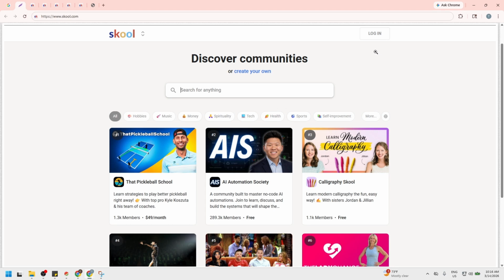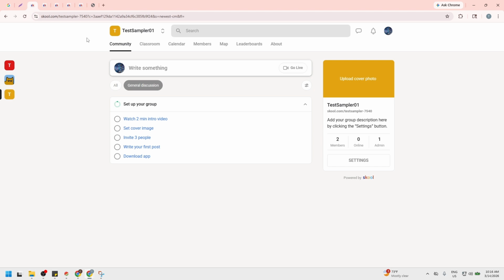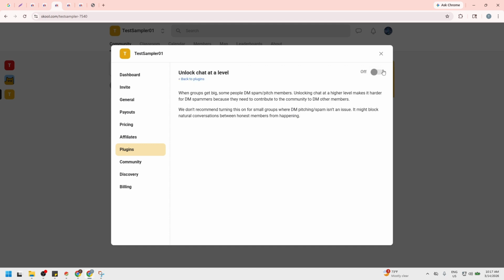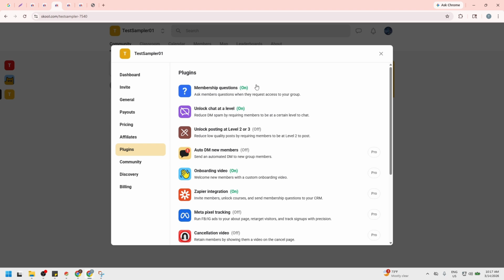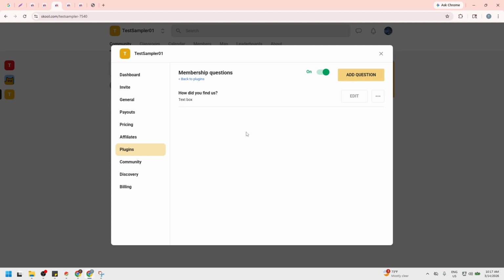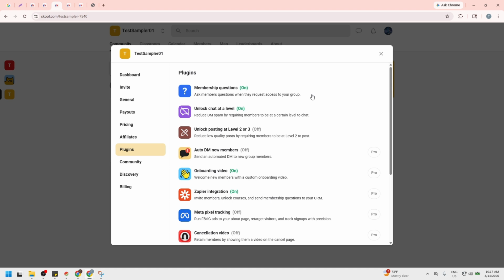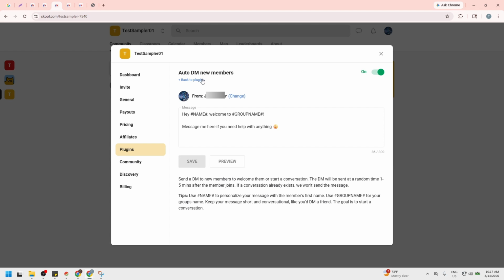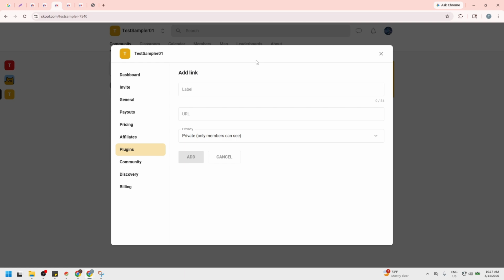How to Use Plugins in Skool [2026 Full Guide]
How to Use Plugins in Skool

In this video, we show you exactly how to use plugins in Skool to enhance the functionality and interactivity of your community. We explore the implementation of these tools to ensure your platform meets the specific needs of your members and group goals.

Mastering the use of plugins allows for a more customized and powerful user experience, bridging the gap between standard features and specialized community requirements. By effectively managing these extensions, we improve overall engagement and provide a more robust environment for learning and networking within the software.

Technical Specs:
Software: Skool; Feature: Plugins & Community Tools.